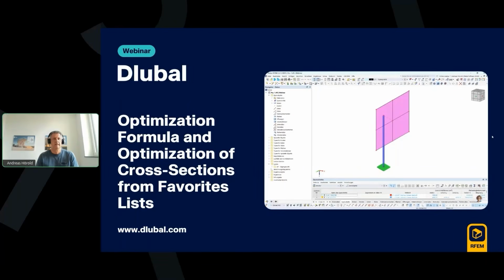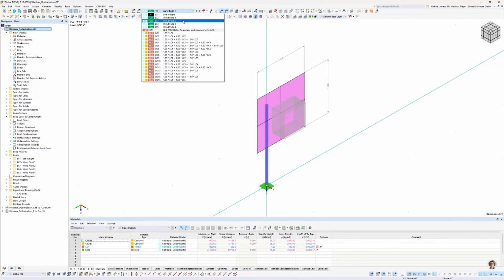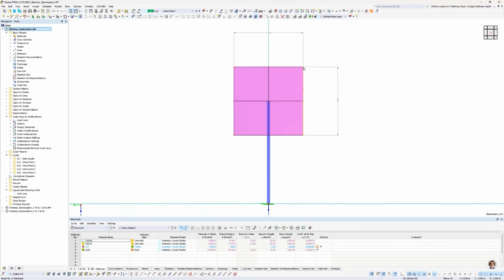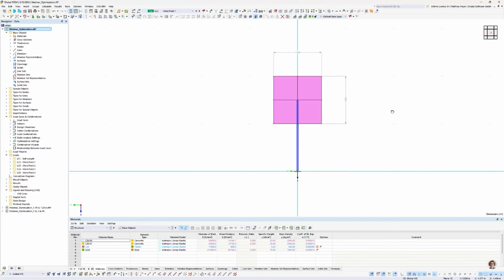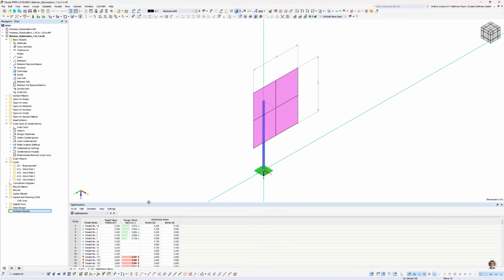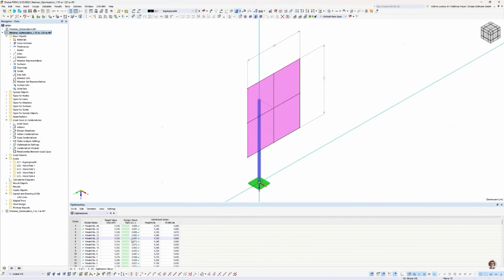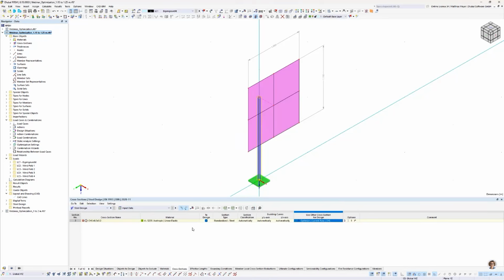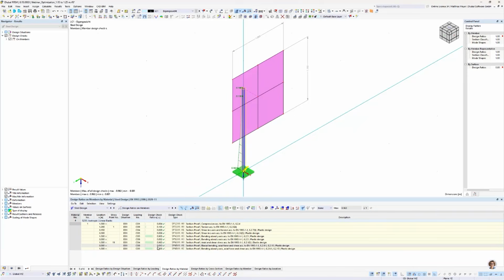[EN] Webinar | Formula di ottimizzazione e ottimizzazione delle sezioni trasversali dalle liste d...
In questo webinar, ti mostreremo come ottimizzare un pannello solare in modo efficiente. Imparerai a conoscere l'ottimizzazione automatica basata su parametri memorizzati, nonché l'ottimizzazione utilizzando la propria lista di sezioni trasversali (“My Cross-Sections”). I passi più importanti saranno presentati utilizzando esempi pratici.

Programma:
00:00 Introduzione
01:20 Ottimizzazione di un pannello solare
11:05 Ottimizzazione utilizzando una lista di sezioni personalizzate (“Le mie sezioni”)